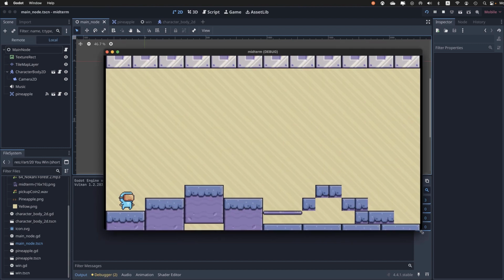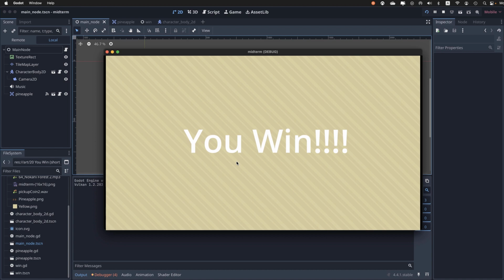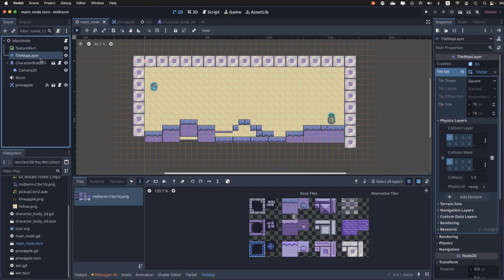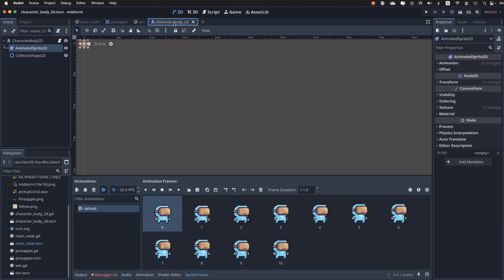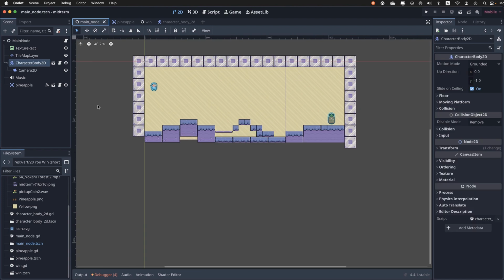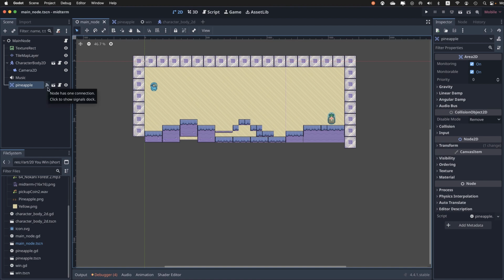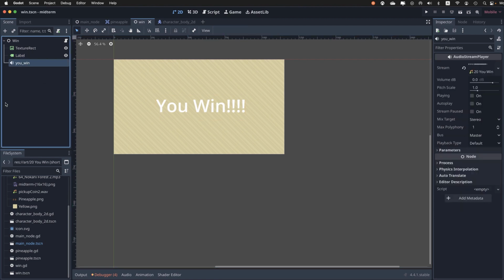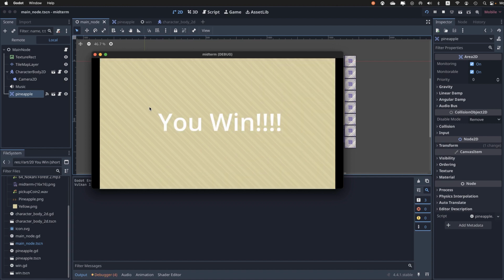Midterm Instructions - Game 1